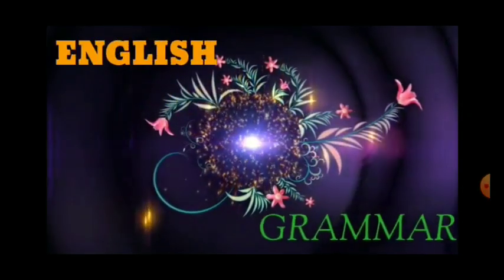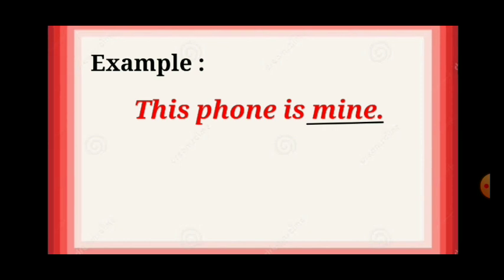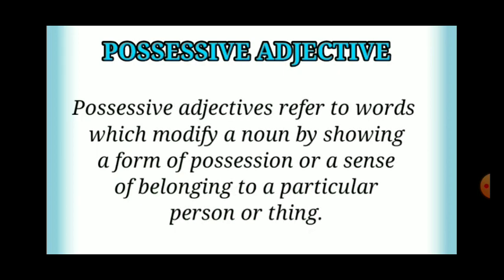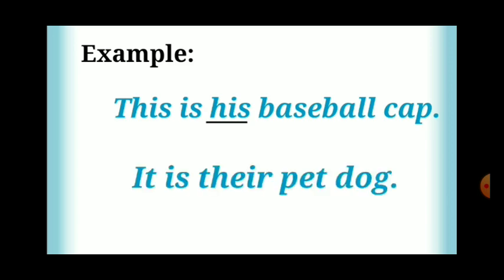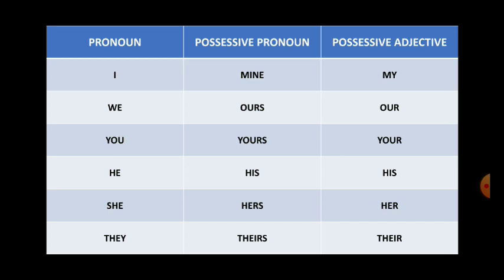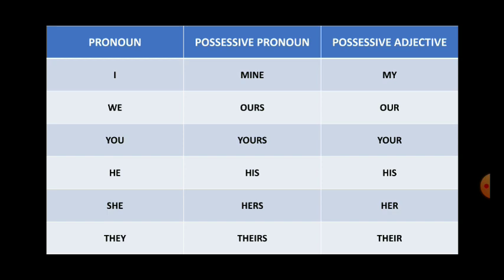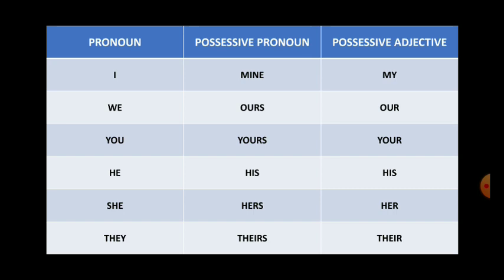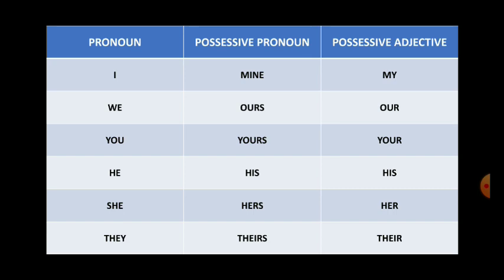Difference between Possessive Adjective and Possessive Pronoun | English Grammar